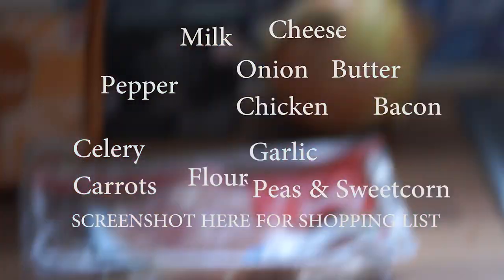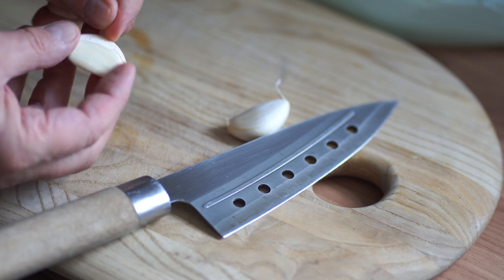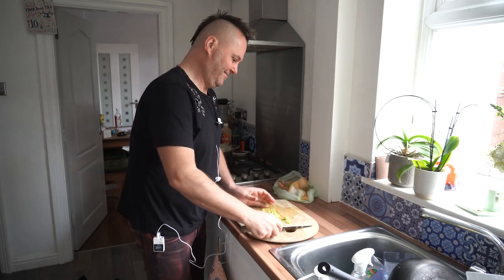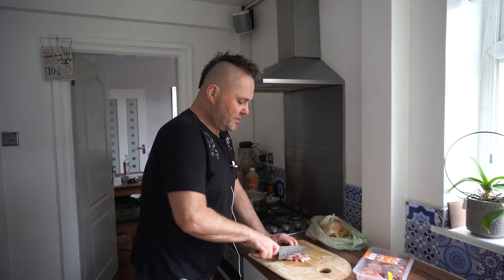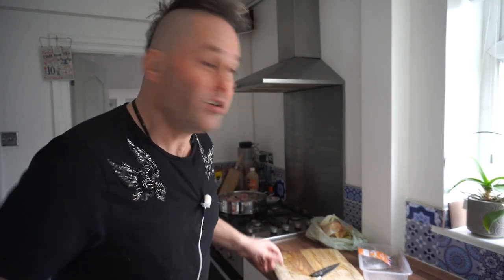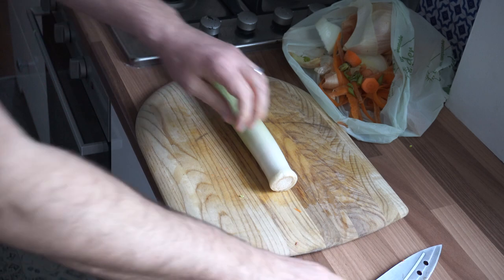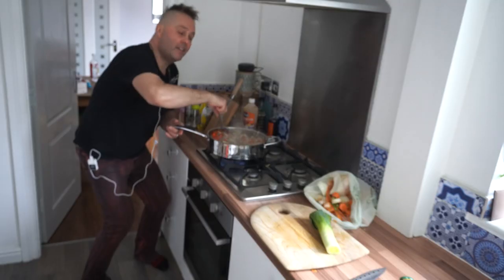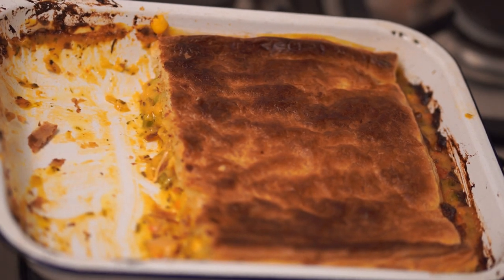Cooking With Dad Episode 04 - The Tarragon Chicken Pie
We're from Wigan. We bloody love a pie but answer me this- who doesn't love a pie? AND WHAT A PIE! Phwoar.